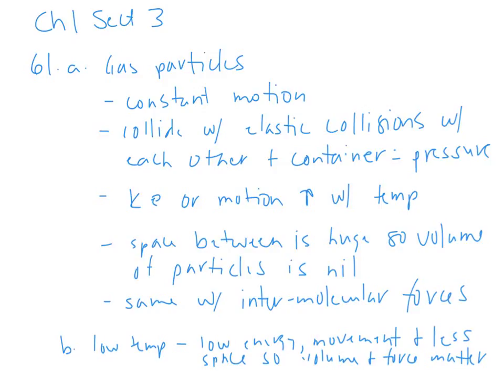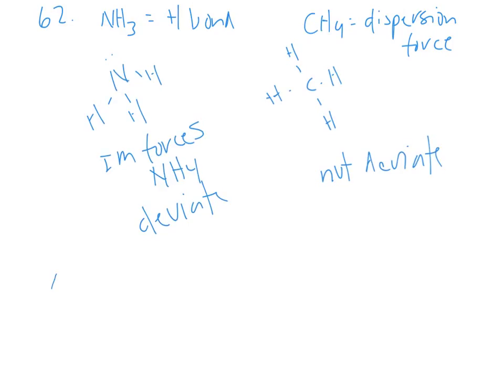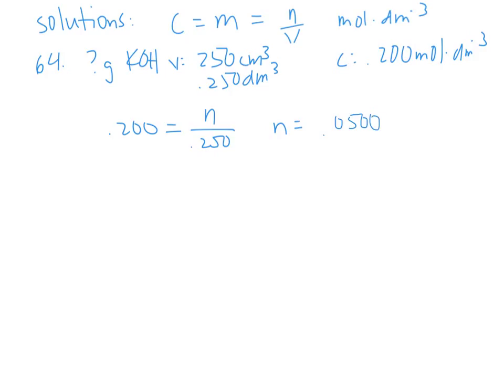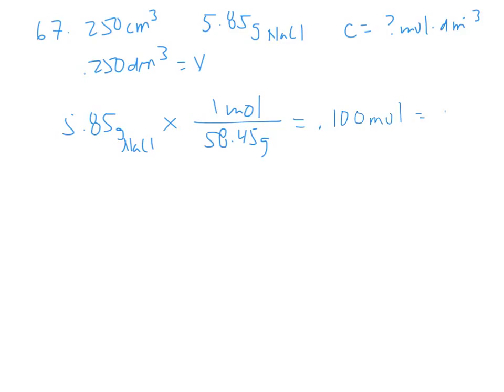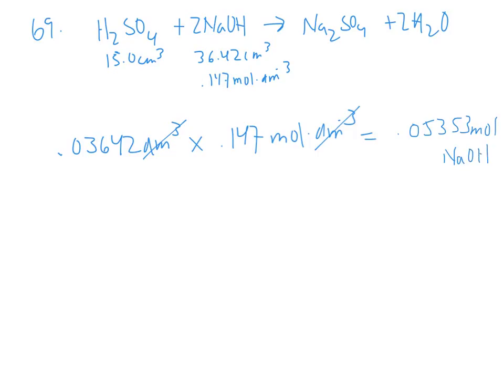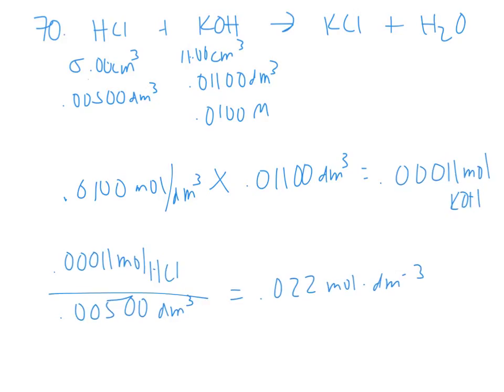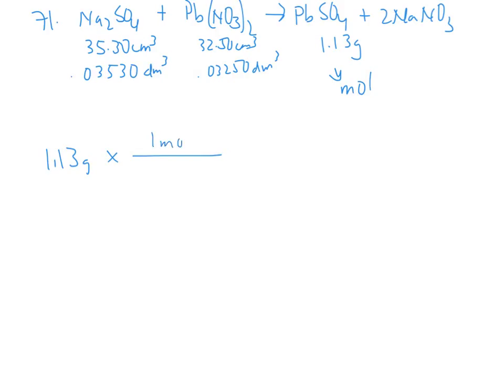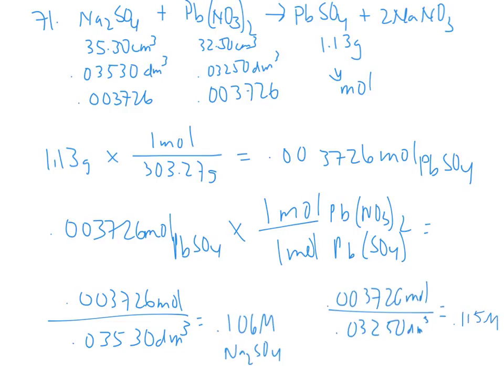IB 1 3 Key Q61 71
Video of solutions to IB chemistry problems from the Brown SL text.